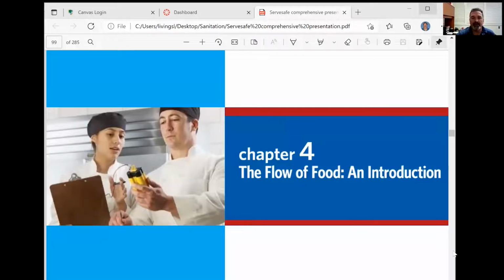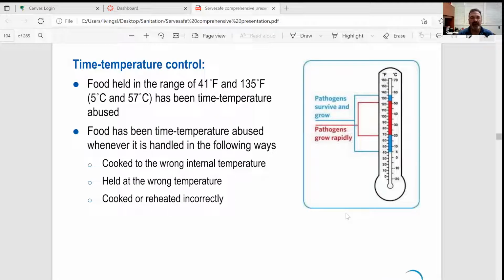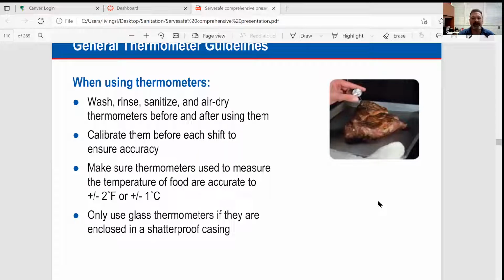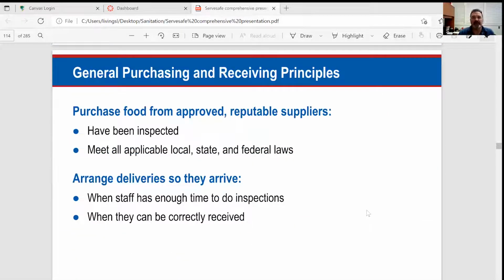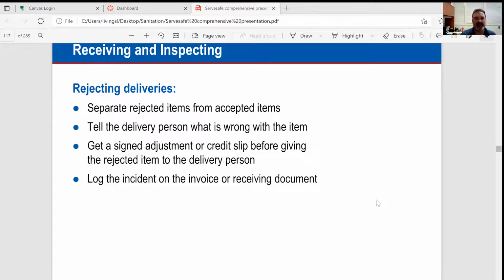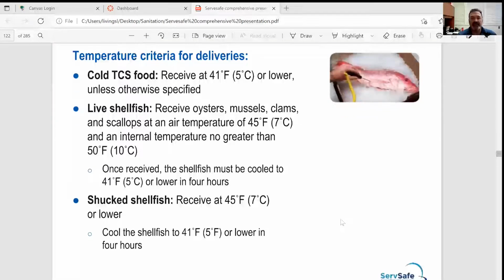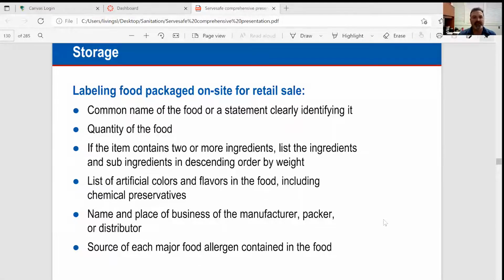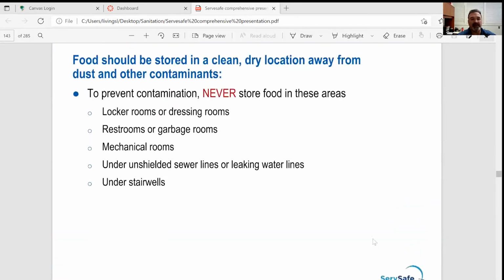Module 4 Serve Safe Manager Lecture Video Chpt 4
Module 4 Serve Safe Chpt 4 Lecture You Tube Video